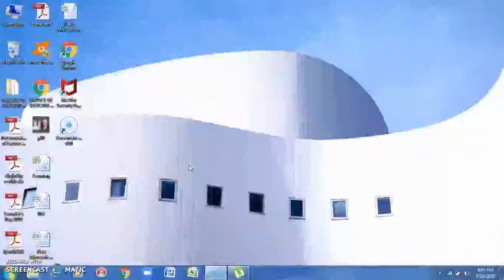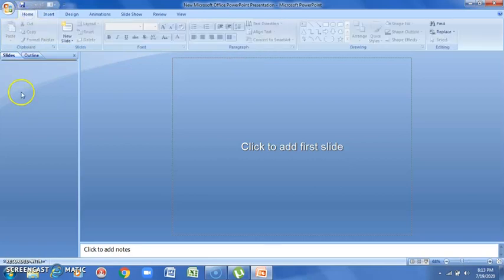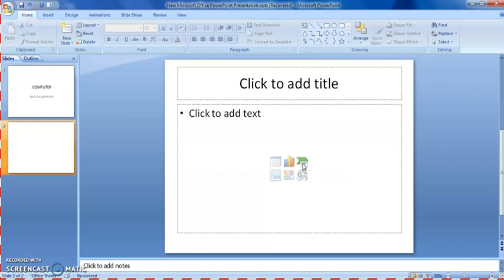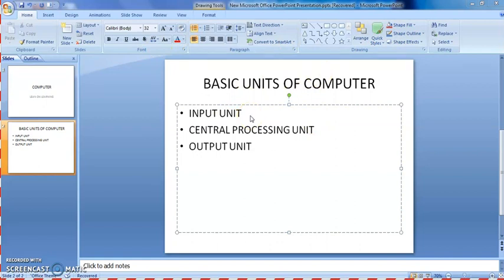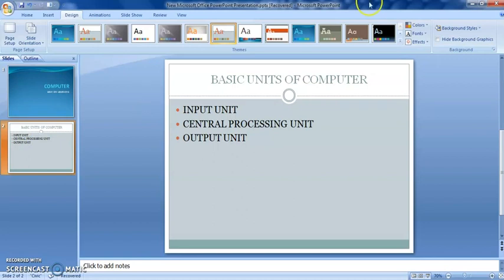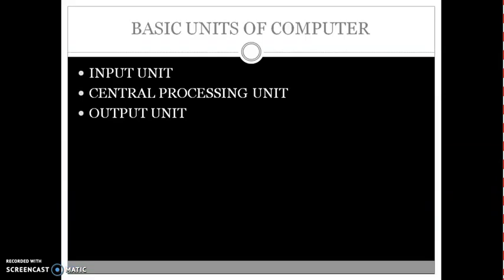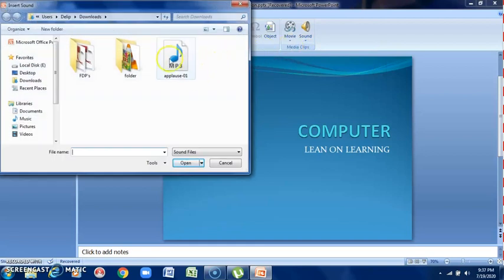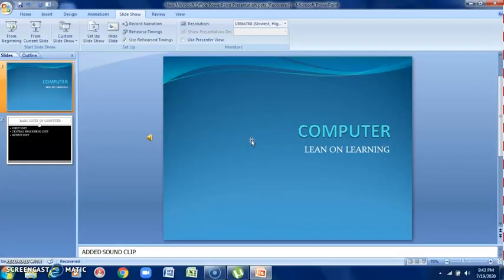MS PowerPoint Tutorial for Beginners - PART 1| Ms PowerPoint Basics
Watch the video till the end to know the basics of creating PowerPoint Presentations.

Kindly Share your valuaable comments and drop your queries in the comment box